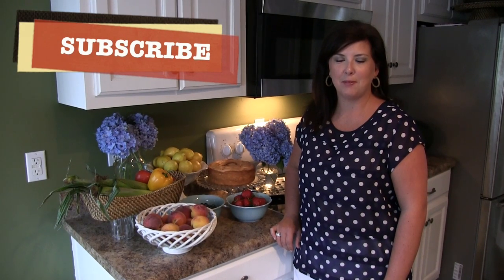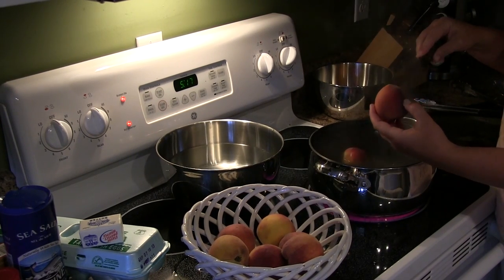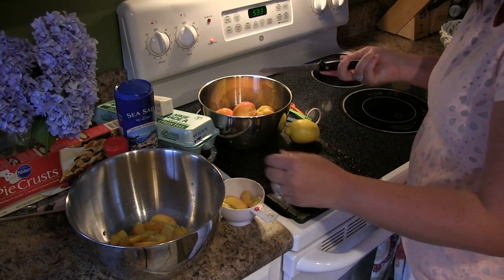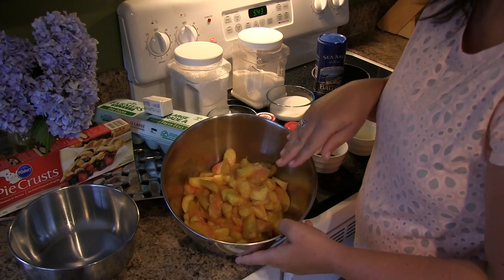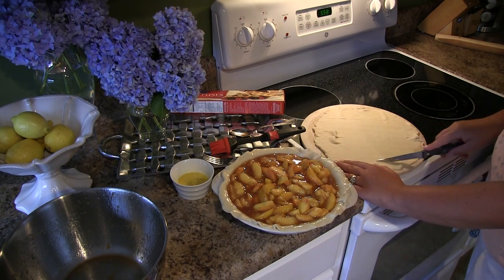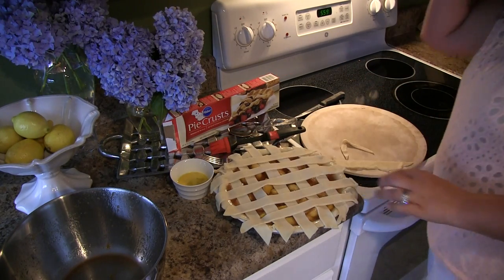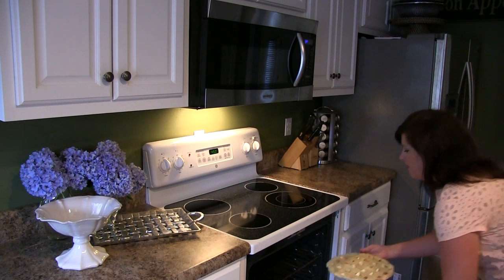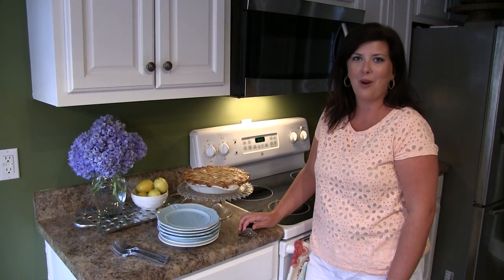Southern Staples: Perfect Peach Pie Recipe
Welcome to Southern Staples!  Thank you for stopping by my channel.  I am a lifelong Southerner and feature my love of traditional recipes, entertaining for my family and friends, making a house feel like a home, southern etiquette, and many more topics.  Thank you for stopping by and I look forward to getting to know you and I appreciate your feedback and suggestions for future topics.  Please also follow Southern Staples on Facebook, Pinterest, Instagram, and Twitter.  Links to those can be found on the Southern Staples main page.